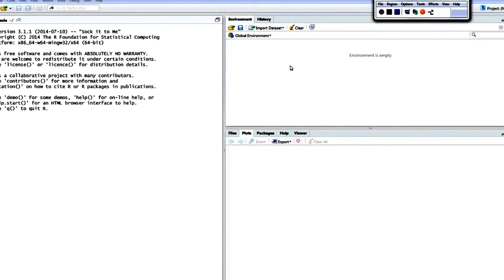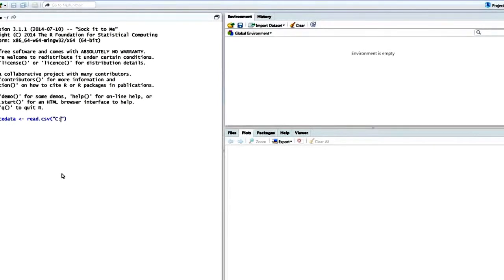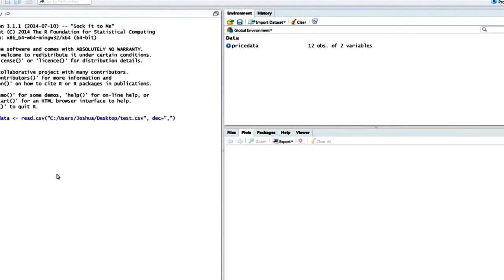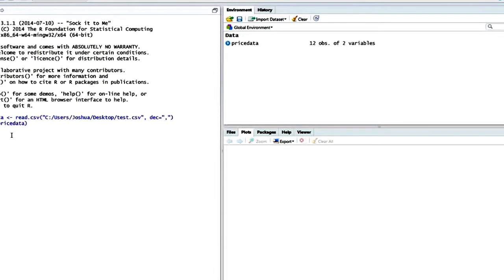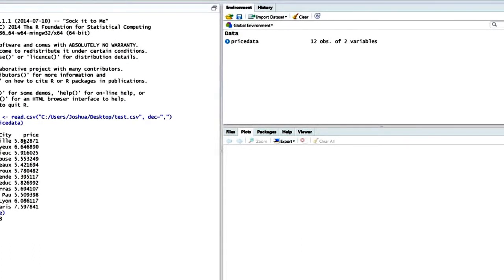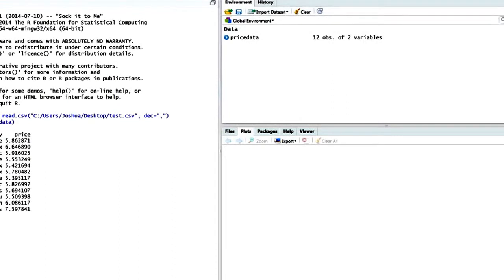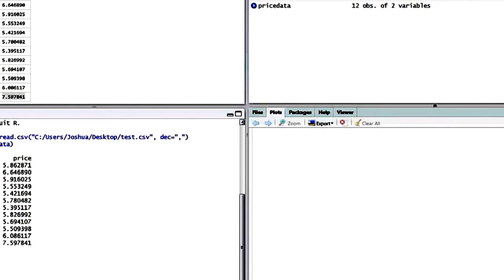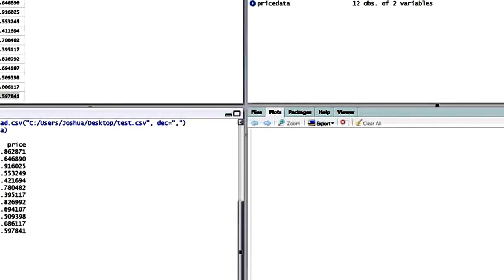Principles Of Cliometrics | Calculating The Mean Variance And Standard Deviation In R | College Leve